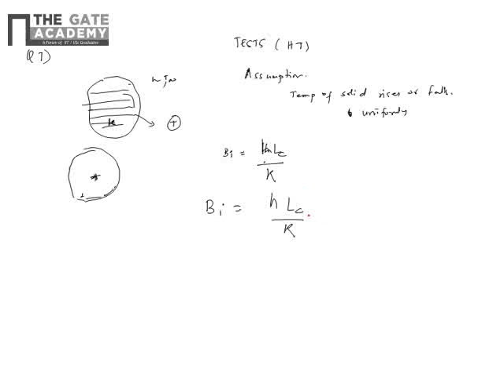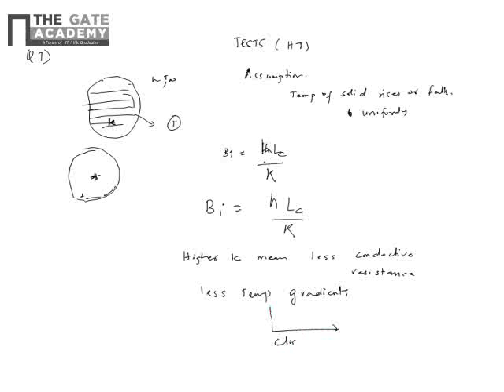GATE 13 ME TS 5 QNo 07